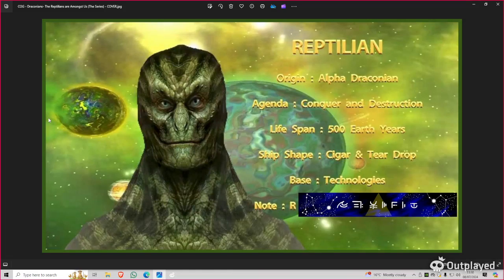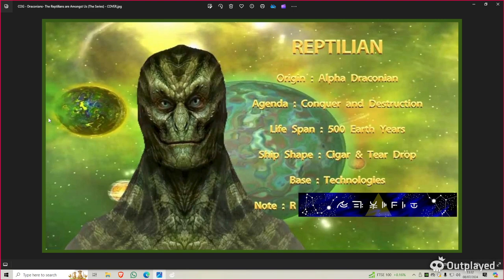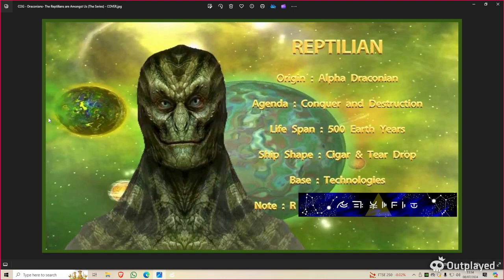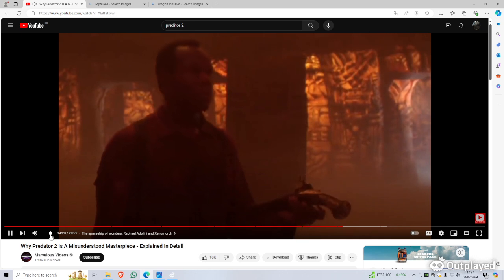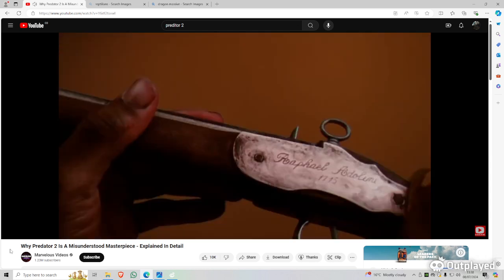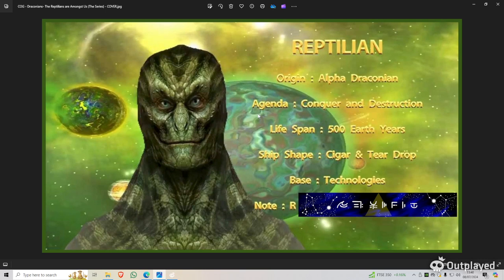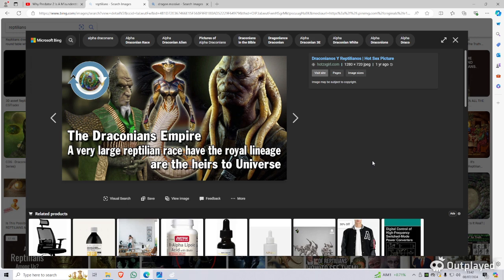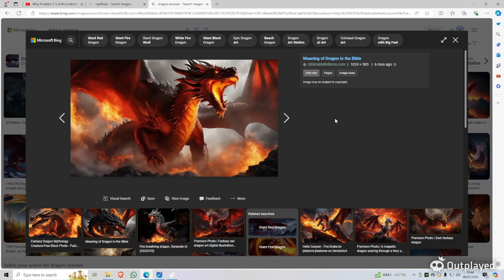Review of Predator 2 - True History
how many sci-fi movies are based on biblical history.